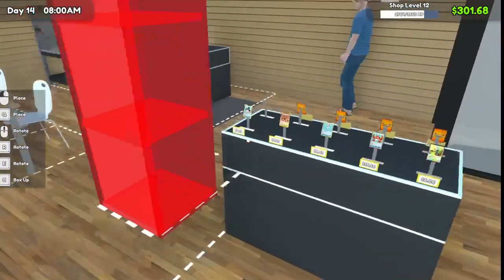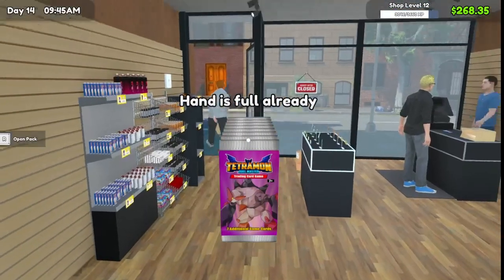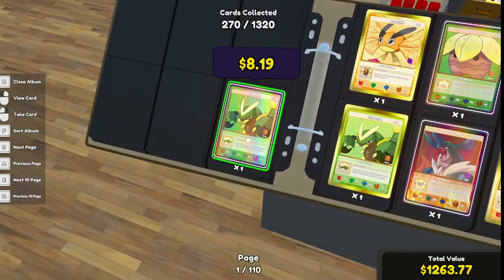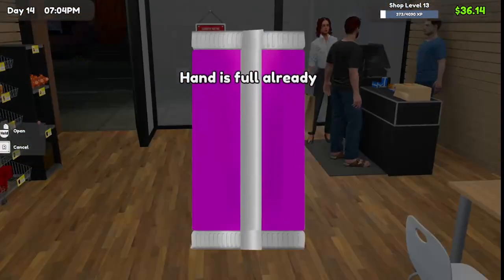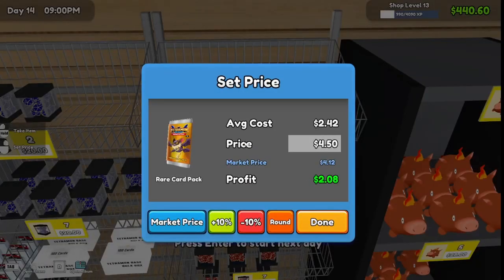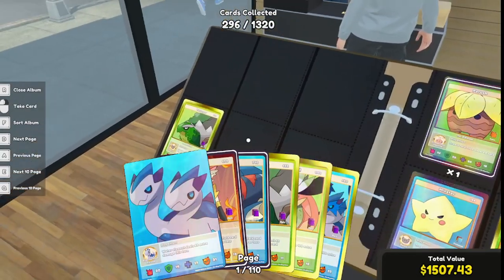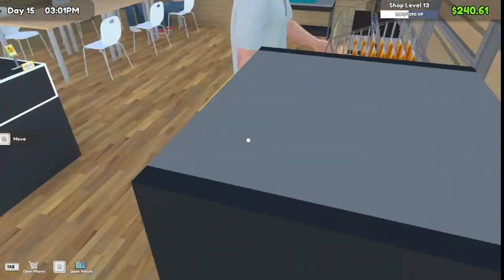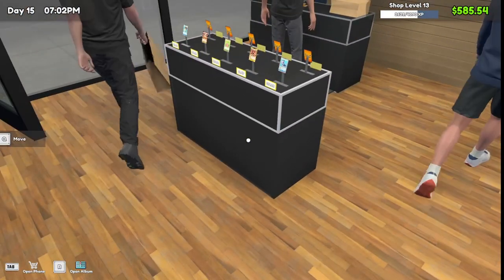Found an ULTRA SECRET RARE Card! I didn't even know this was possible! TCG 05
If this is your first time here, Hi I'm Norsehawk, I play mainly Simulation/Roguelike/Roguelite/Driving/Survivors Like games, but pretty much anything that looks interesting!  I lean towards the more indie type of game rather than the AAA scene.  My computer is a relative potato by today's standards, it's a laptop with the following Specs:
I7 8750
16gb Ram
1050TI (ouch)
1tb HDD (yeah, no SSD OUCH!!!)
Razer Headset with a boom Mic.